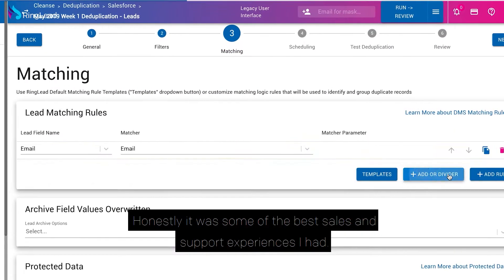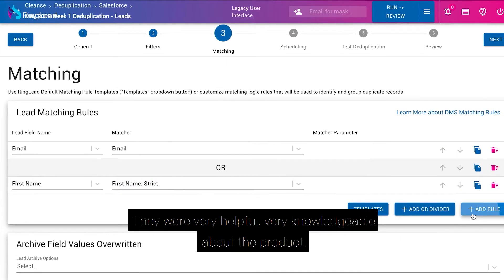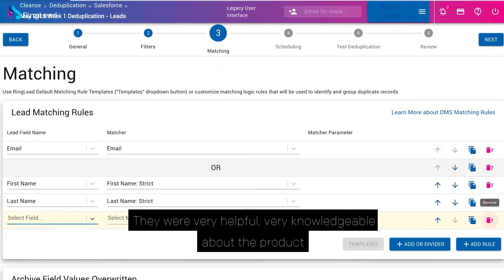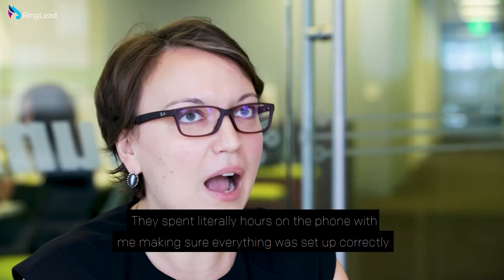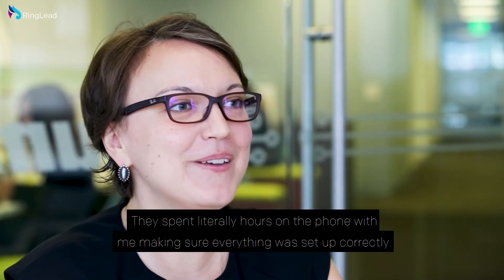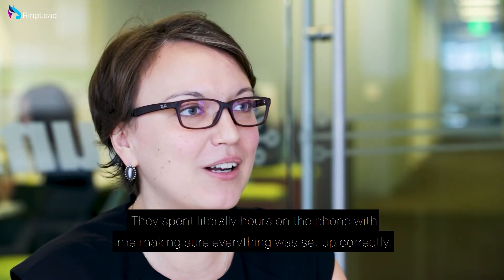RingLead + Altium: Customer Support at RingLead